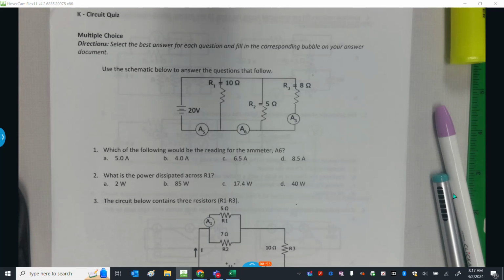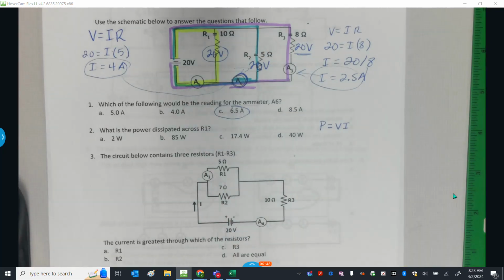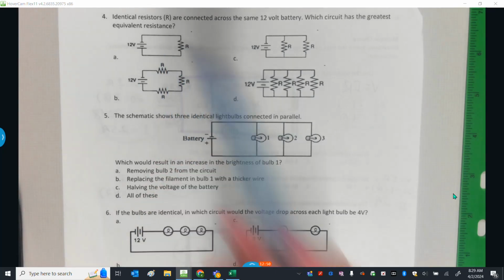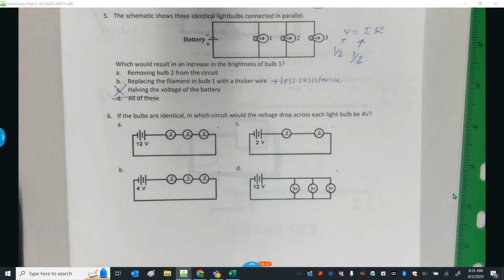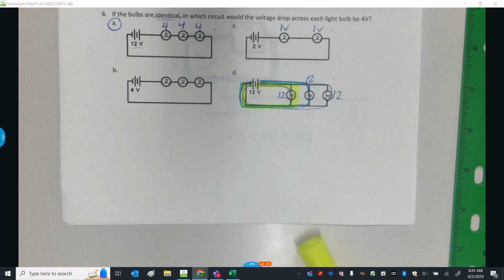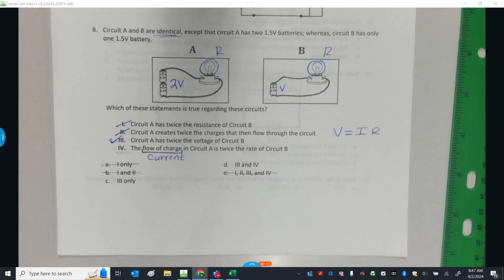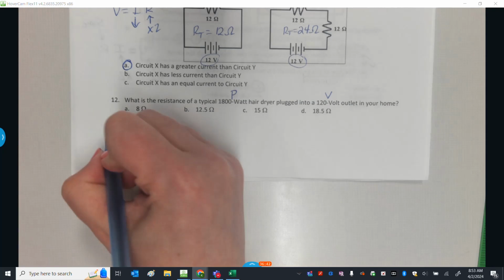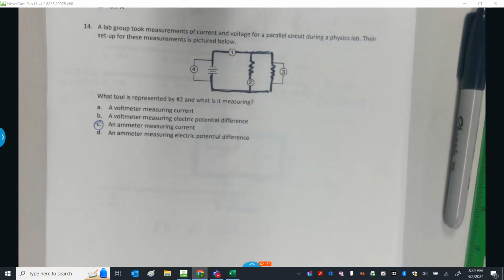24-04-02 - Circuit Quiz Review